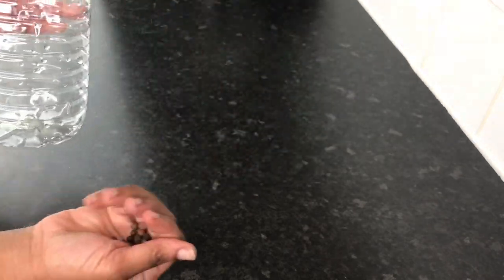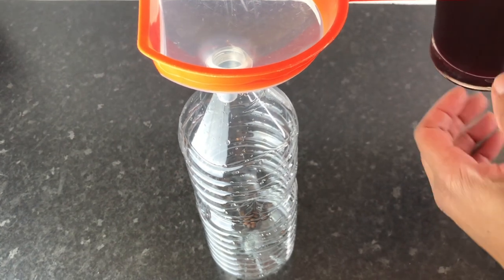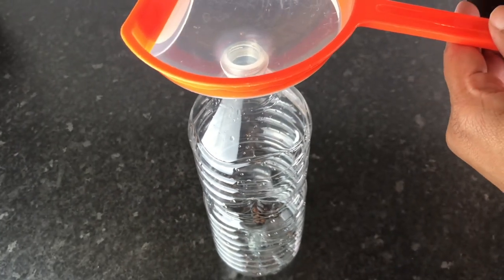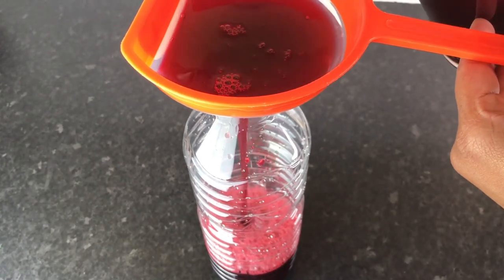HOW TO PRESERVE SORREL DRINK / JAMAICAN STYLE